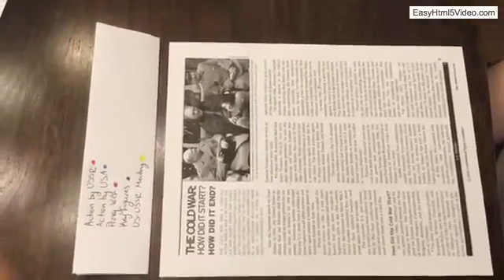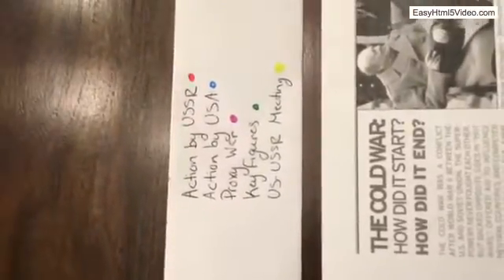Color Coding Text for Teens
Welcome to Getting Organized One Page At A Time, a channel by students, for students to help with academic skills!

This video is about Color Coding to aid with studying a text that your teacher has given you.